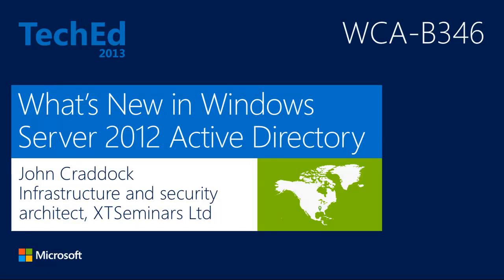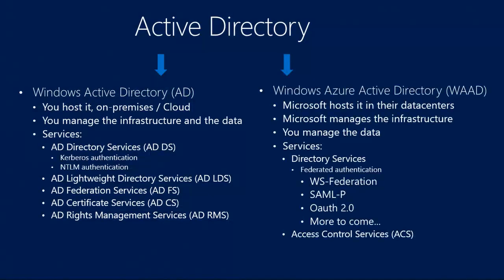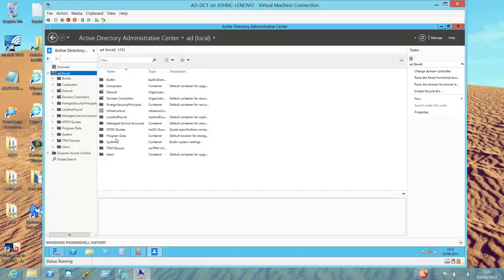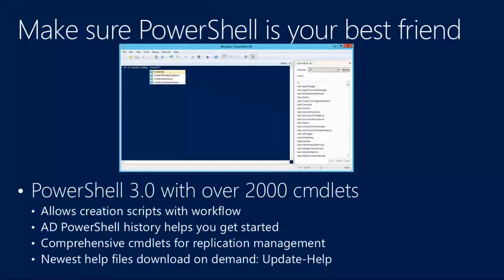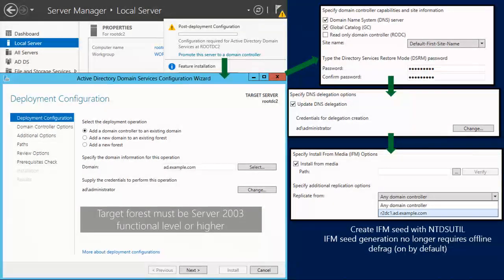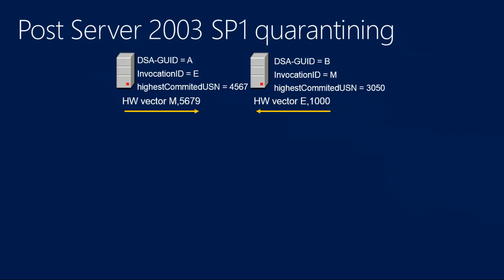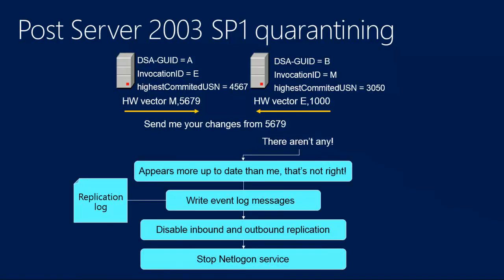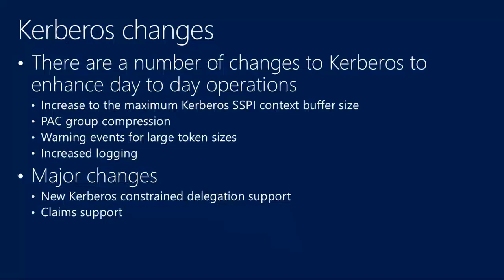TechEd North America 2013 What's New in Windows Server 2012 Active Directory